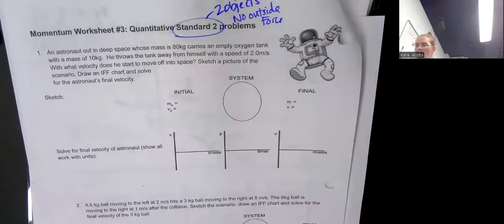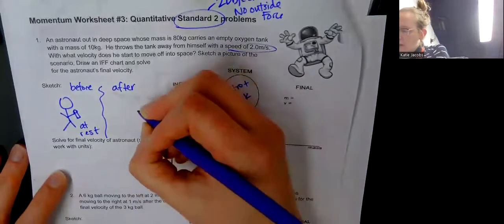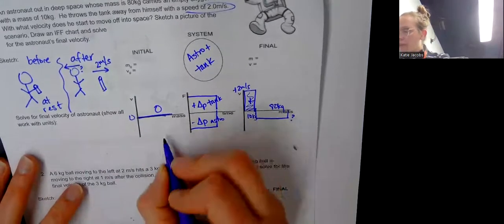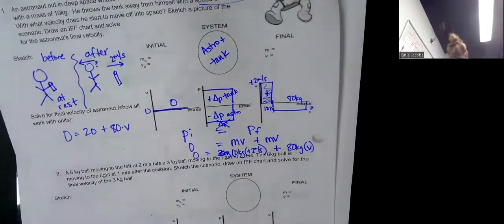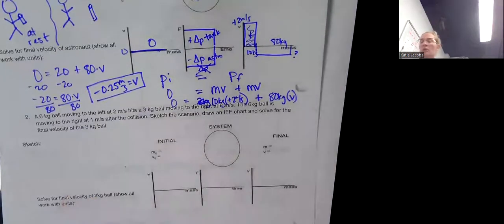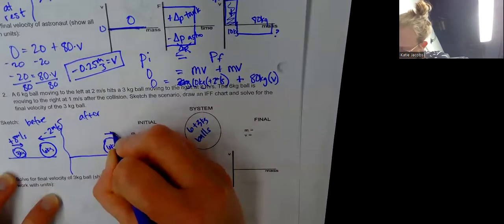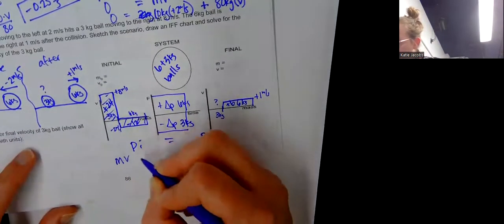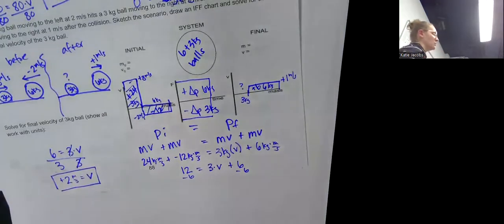How to solve standard 2 problem with 2 objects in system (Solutions to p. 88 in momentum packet)